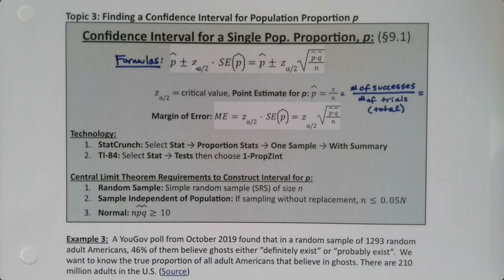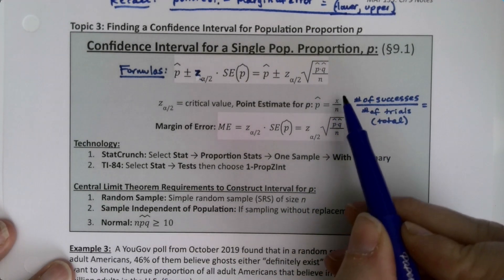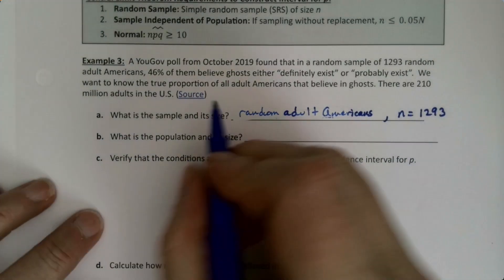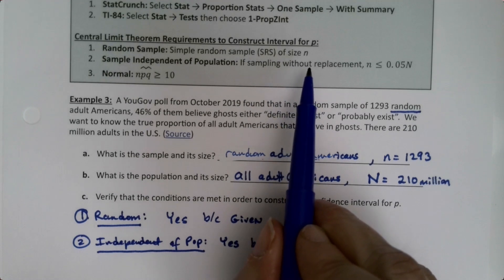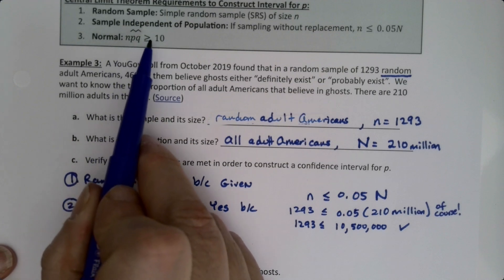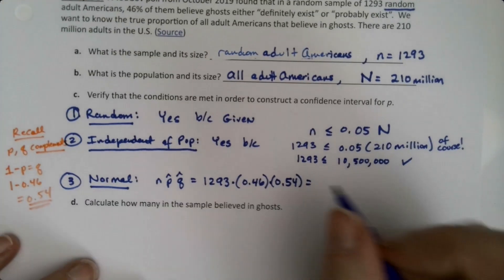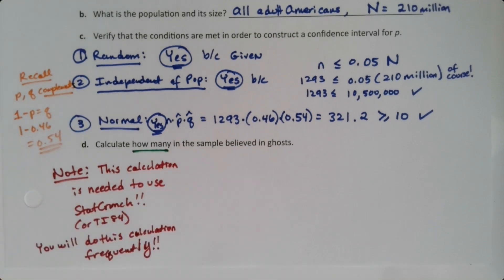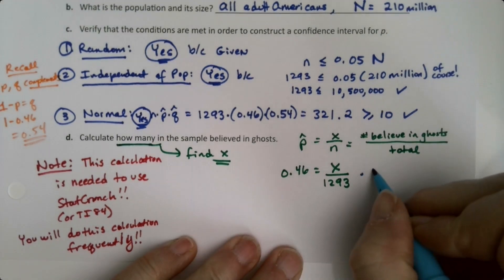MAT 133 9.1 Part 5 (SP23)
statistics, confidence interval, population proportion, sample proportion, margin of error, level of confidence, 1-propZInt, z-scores, critical values, normal curve, invnorm, verify requirements, conditions